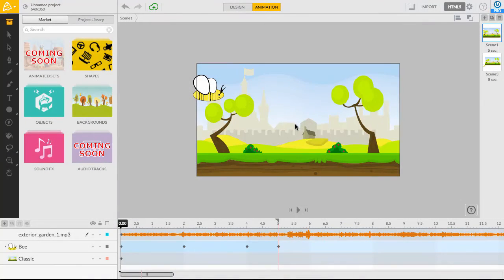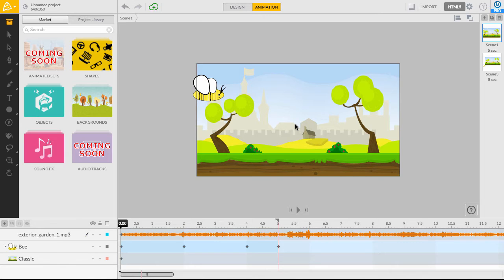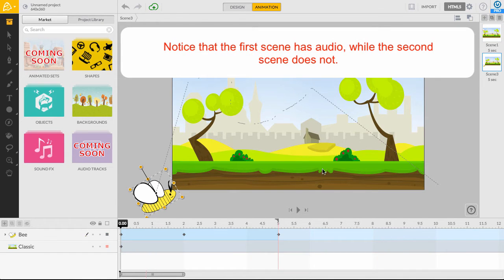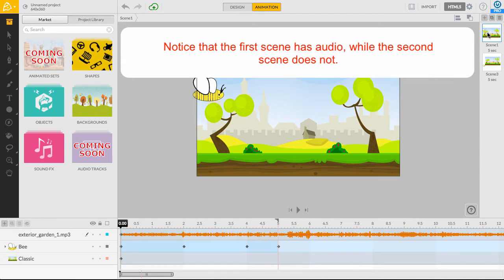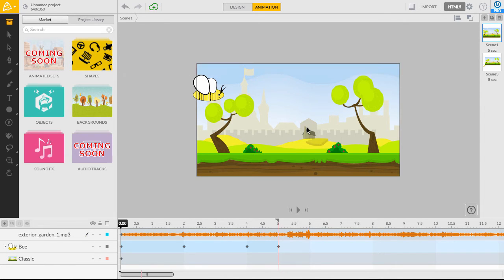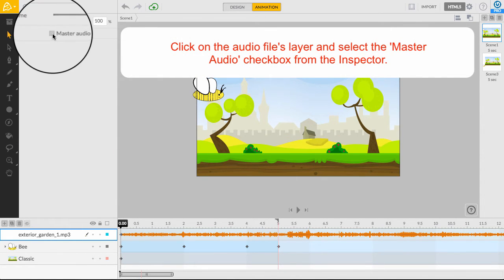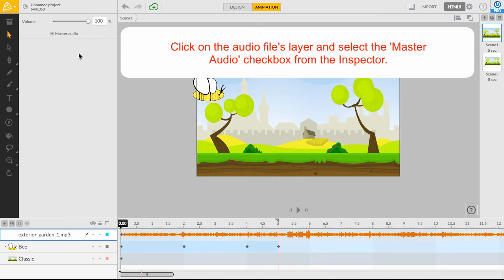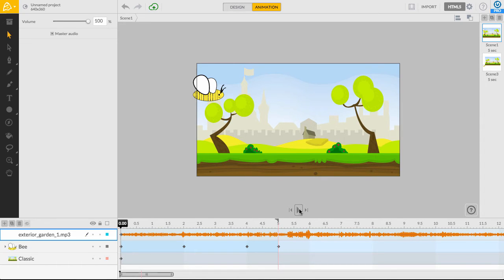Using Master Audio in Animatron (Tutorial)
Audio is a very important part of any motion media project, but there are some key features like the "Master Audio" checkbox, that need some clarity to help you build your Animatron project the way you need it! Whether it's Narrative Voice, background SFX or interactive audio ... Master Audio is here to help!